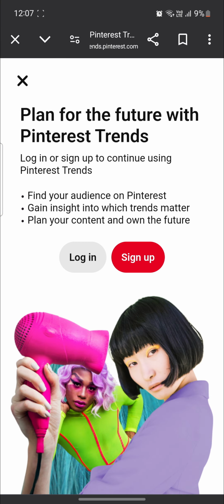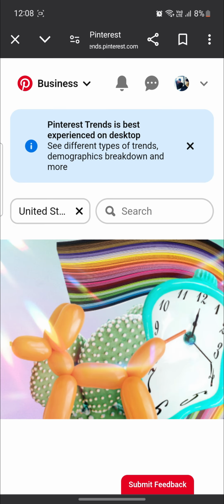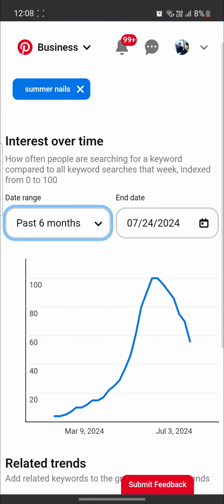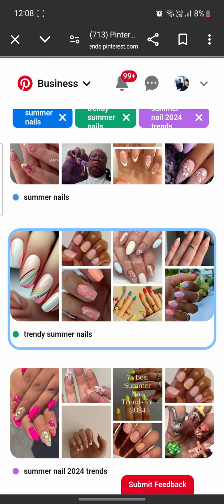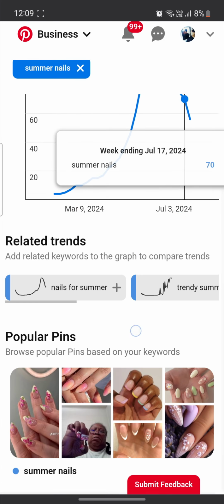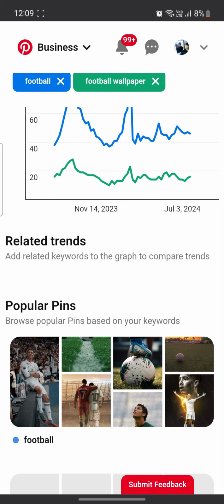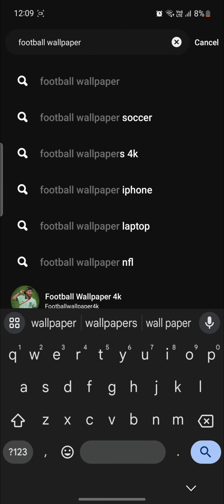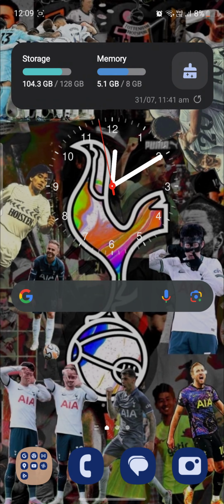How to Use Pinterest Trends for Keyword Research (in 2 Minutes!!)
In this video, I’ll show you how to use Pinterest Trends to discover what's popular and trending right now. Learn how to find trending topics, explore popular pins, and get inspired by the latest trends.